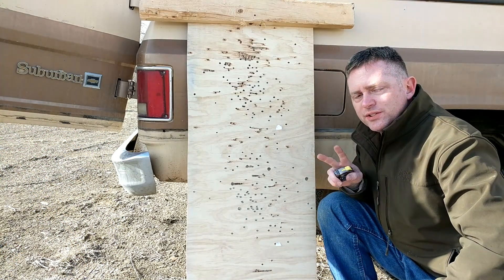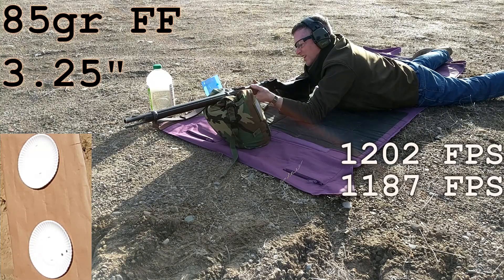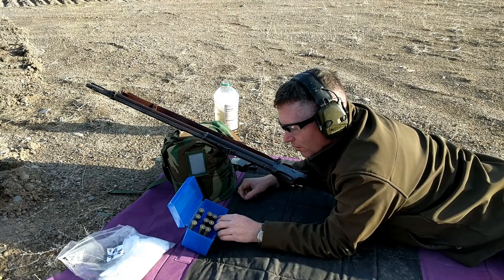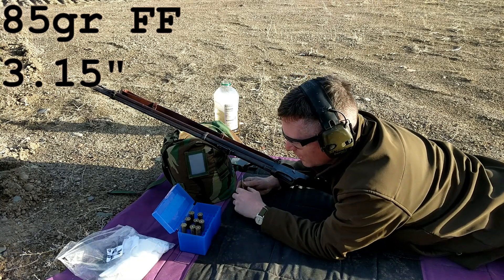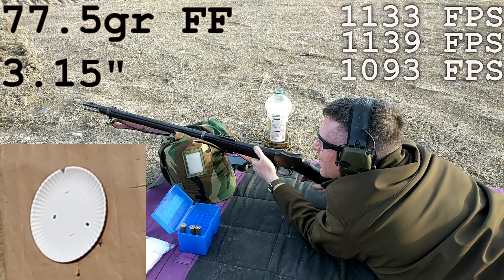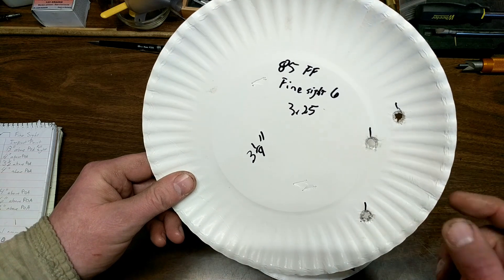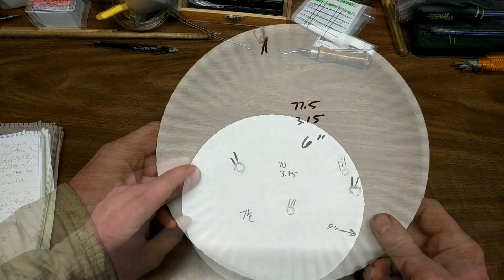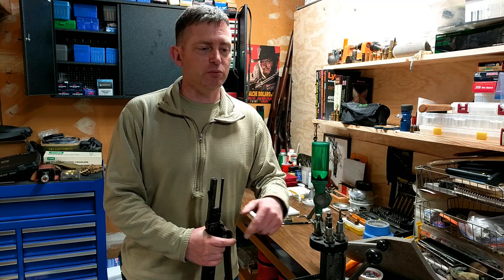Martini Henry Load Development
After firing the first cartridges I find what load the Martini likes.  I try various seating depths and powder loads.  Be safe workup your own loads and don't take my word for it.